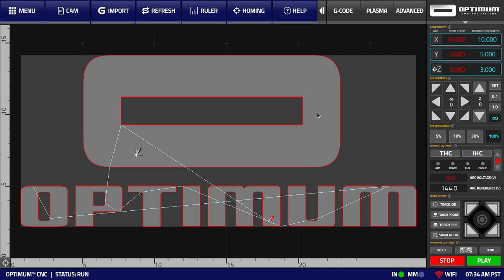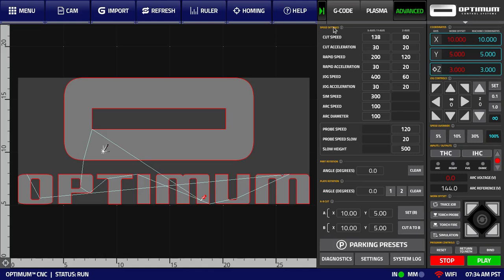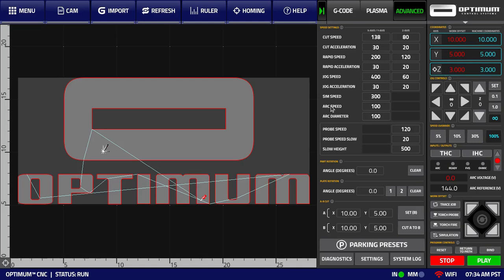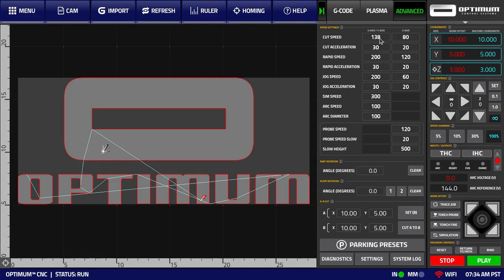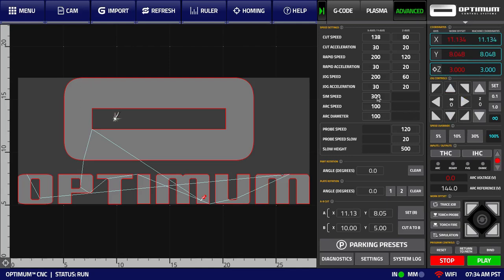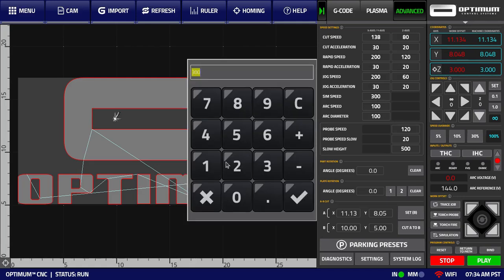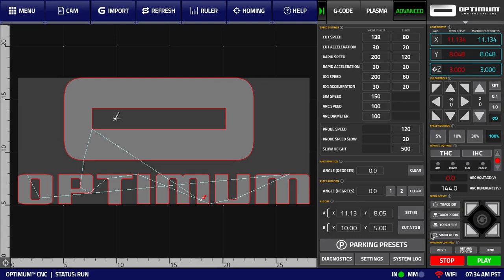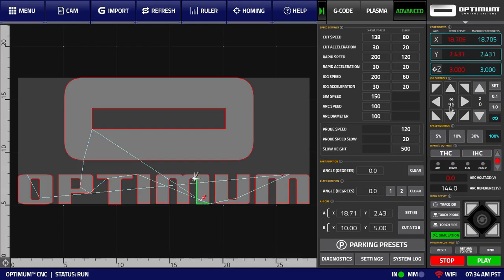OptimumCNC: 10_02 Speed Settings